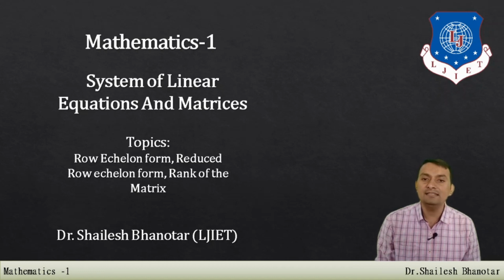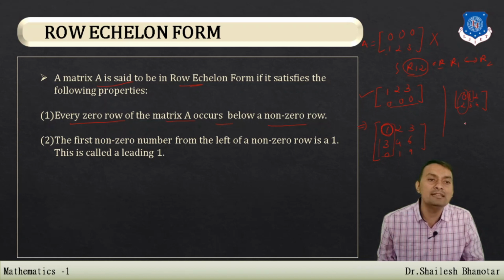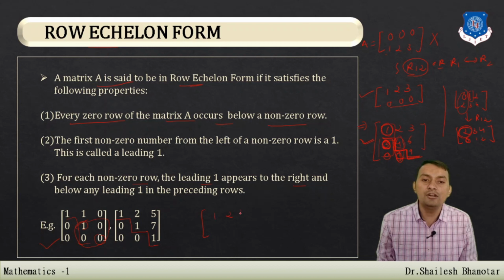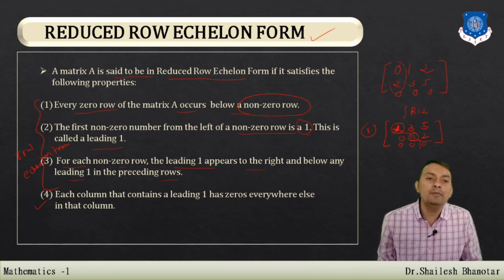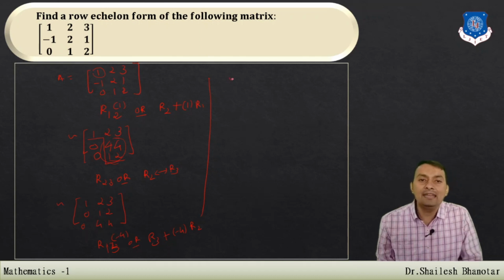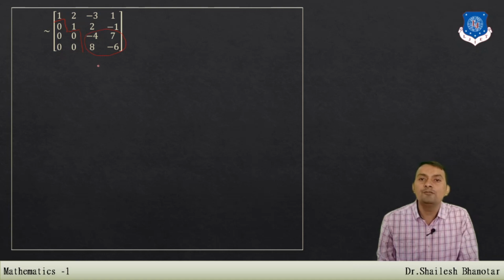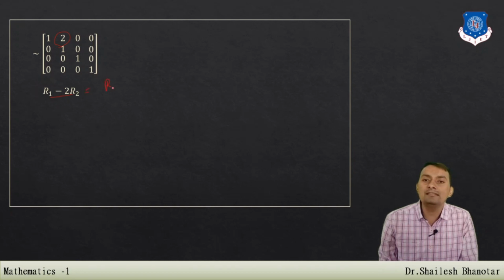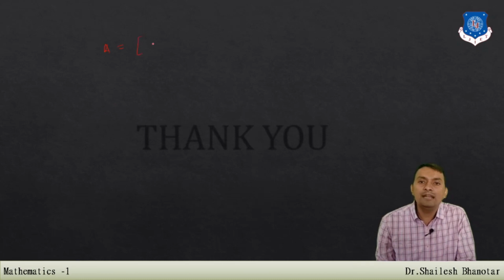Lec-33_Matrix:Row and reduced row echelon form,rank of matrix|Mathematics-1| First Year Engineering